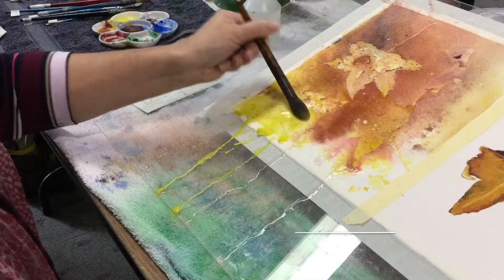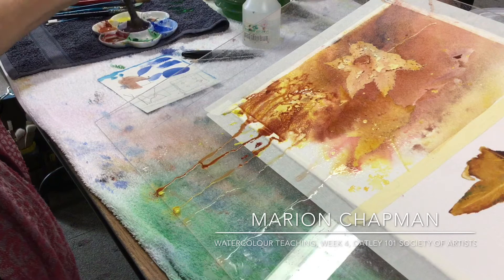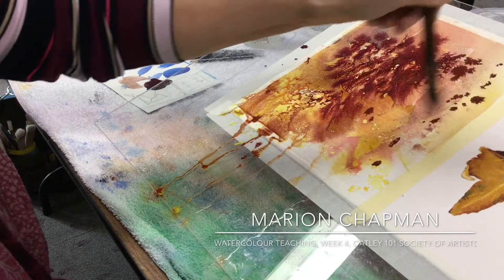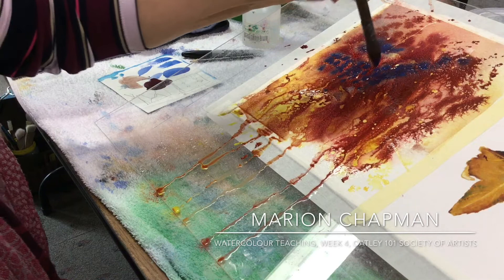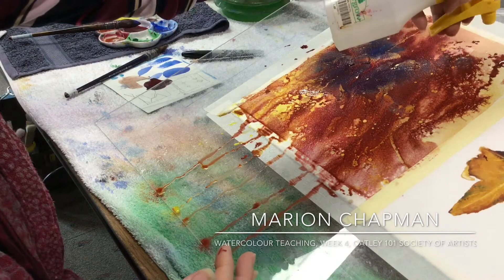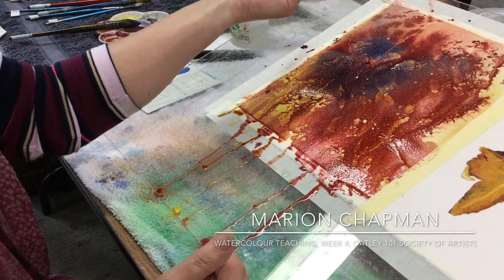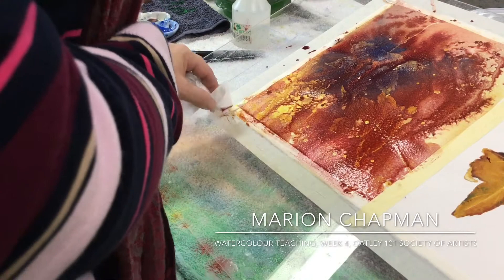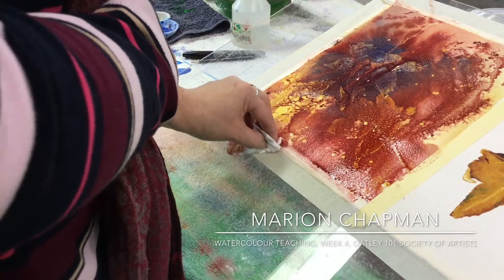In-class lesson: Autumn Leaves, watercolour pour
An excerpt from Marion Chapman's watercolour class at Oatley 101 Society of Artists. Colours include: cadmium yellow, light red, alizarin and a touch of cobalt.

Using a autumn leaves as inspiration and being completely loose in the interpretation of design. All colours are inspired by the Autumn leaves. A step by step tutorial painting in real time. Includes lots of annotations about my process and has a full colour description at the end.

Features the watercolour techniques of glazing, masking fluid, negative painting, wet-in-wet and wet-on-dry. Includes 3 glazes of watercolour using a fine quill brush and negatively painting the background leaves.

Watercolour painting by Marion Chapman Watercolour lessons online and in person, full list on my